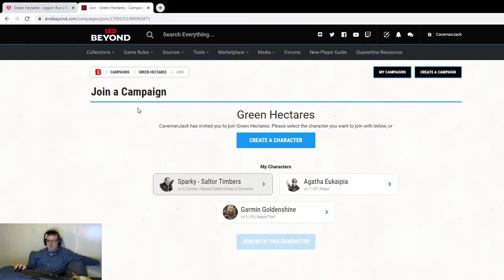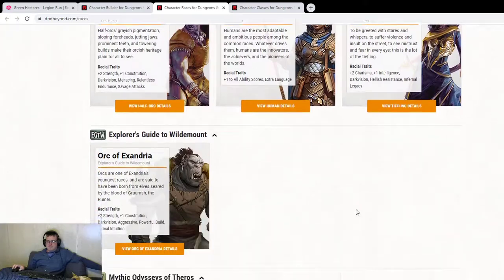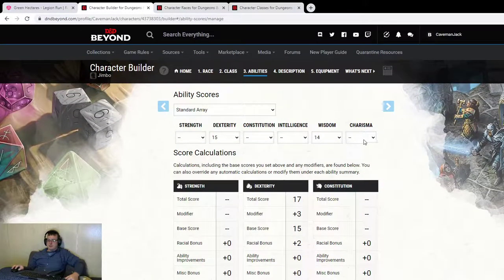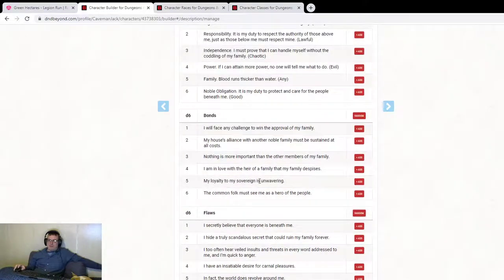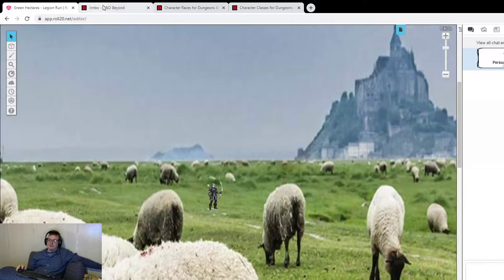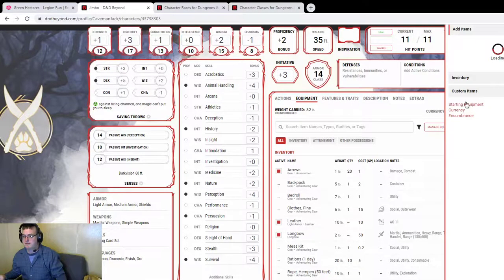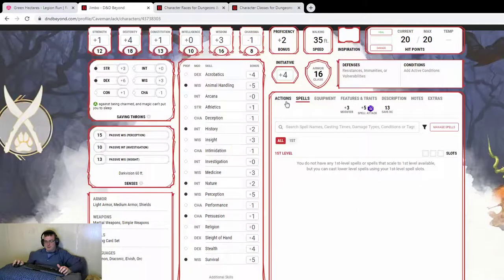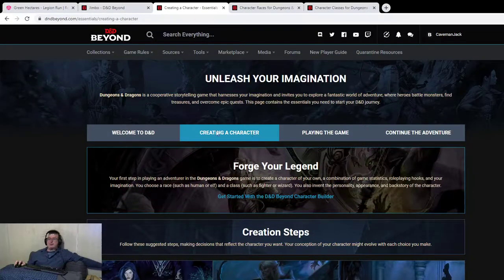Setting up your 5E Character Sheet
This is a basic walkthrough of setting up a new character sheet using DnDBeyond to play on a virtual tabletop (VTT) like Roll20.  Sorry, I did have my browser snapped incorrectly, so the edges were cropped a bit.  Hopefully this helps you all get comfortable creating your characters.  There are more detailed instructions @